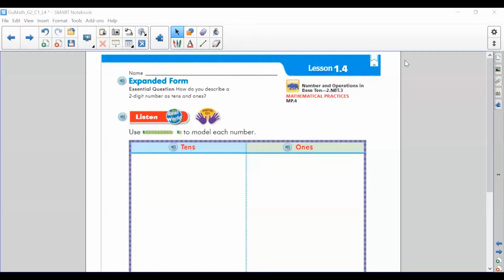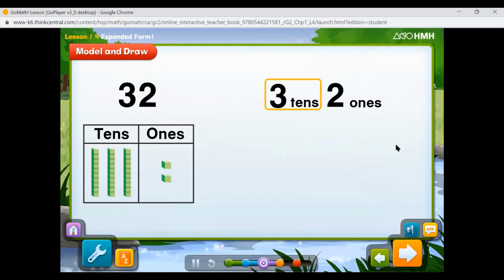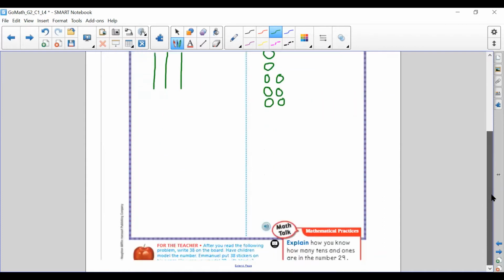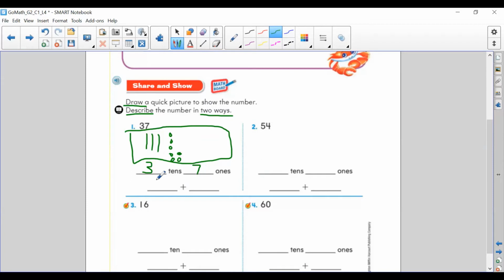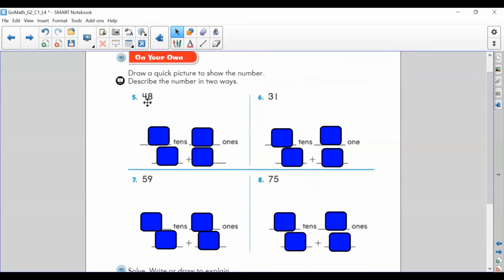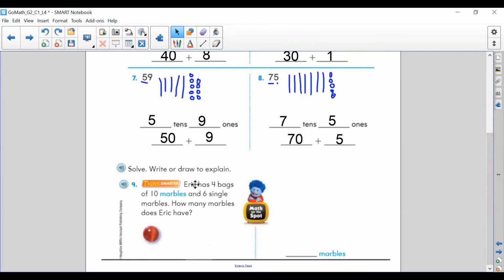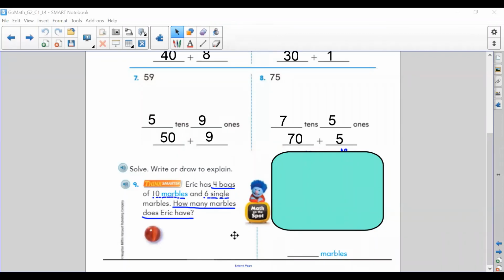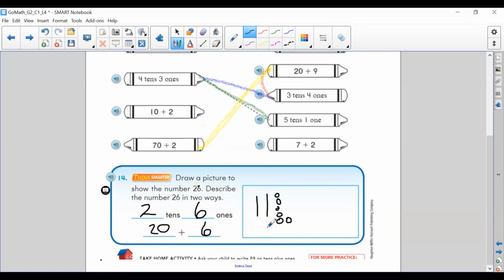Math 1.4 Video Lesson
How do you describe a 2-digit number as tens and ones?